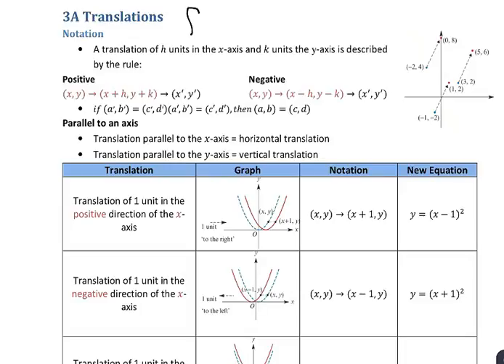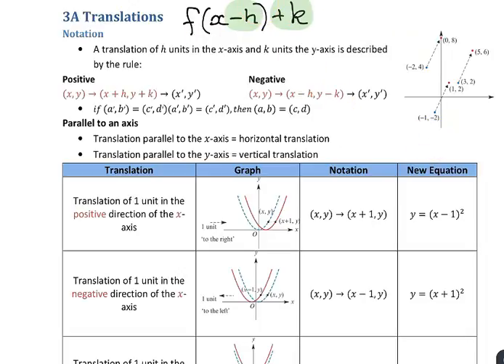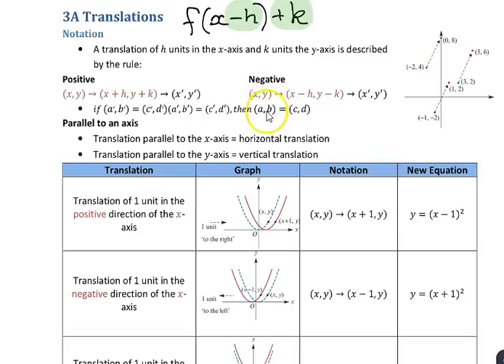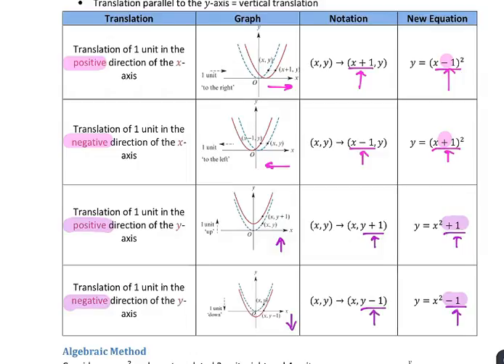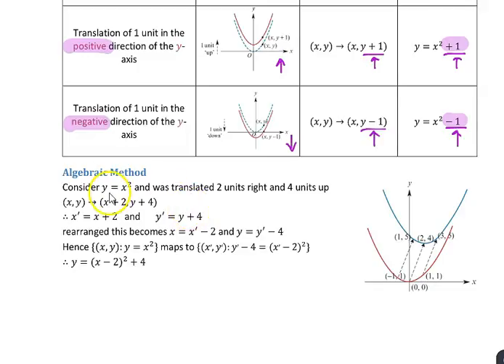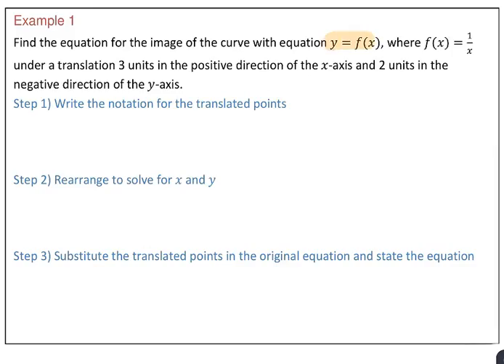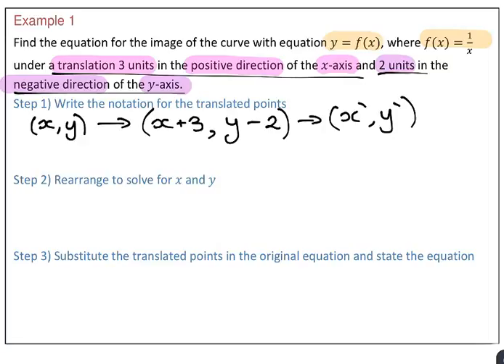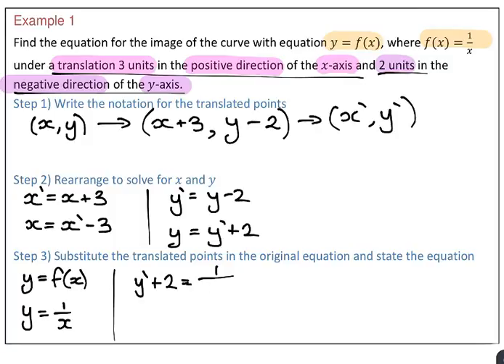MA113 4 3A Translations Tutorial